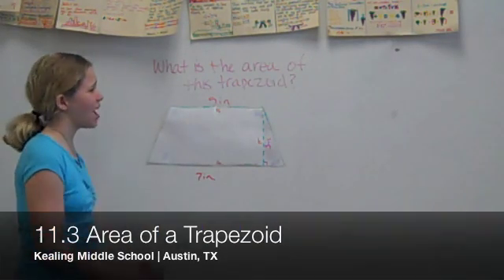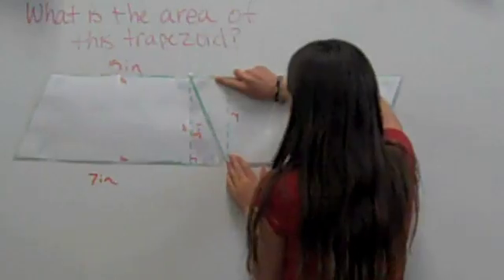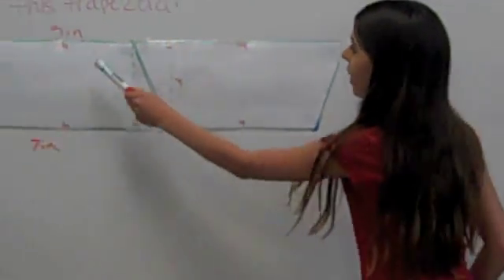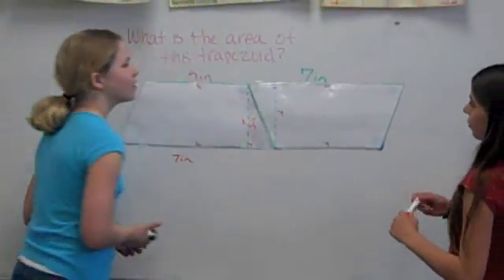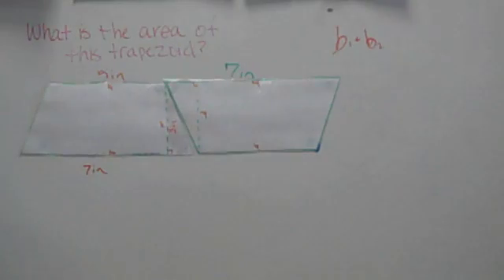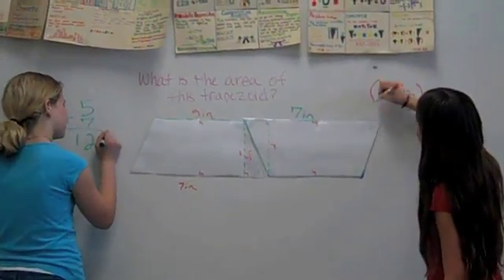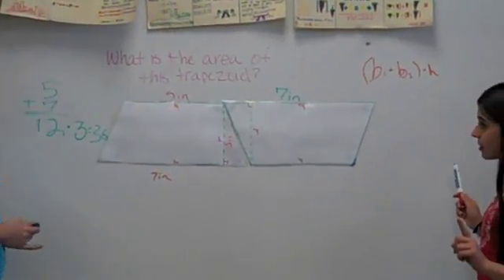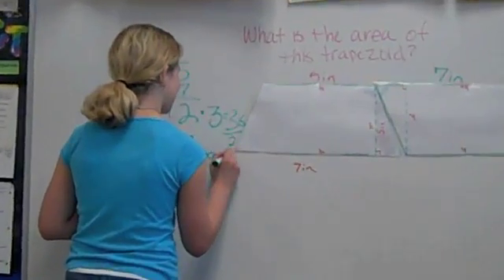11.3 Area of a Trapezoid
Texas Mathworks
Curriculum
Video Podcast Project
Created by the students of Kealing Middle School